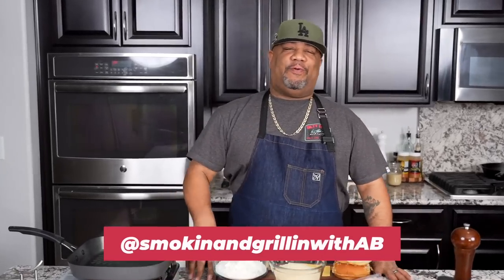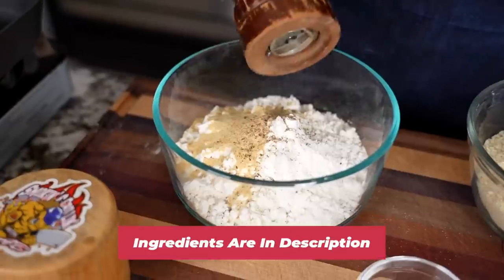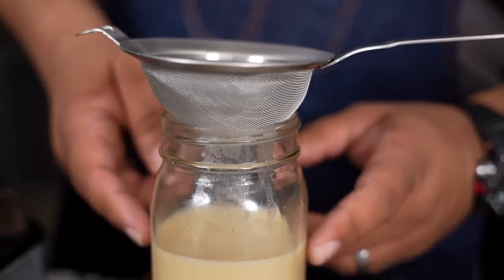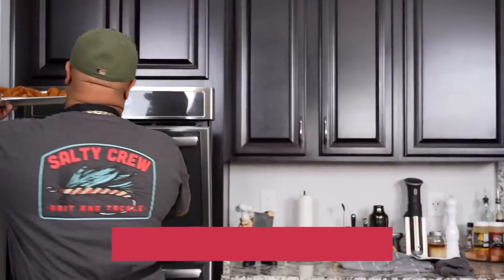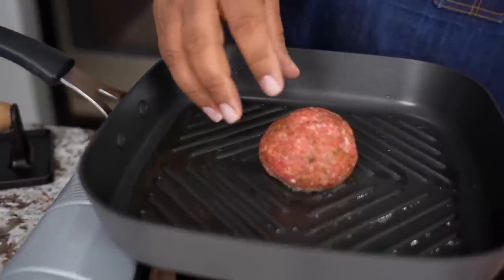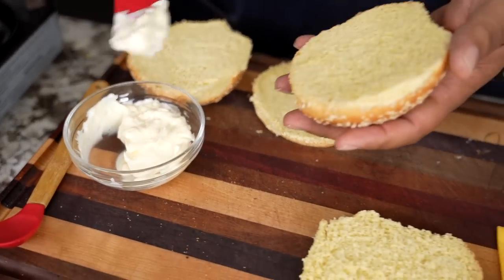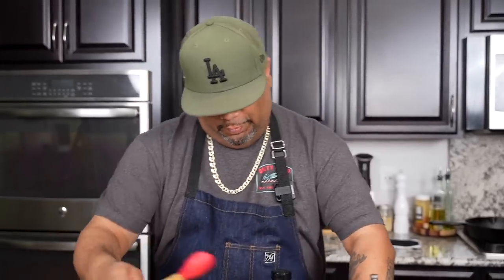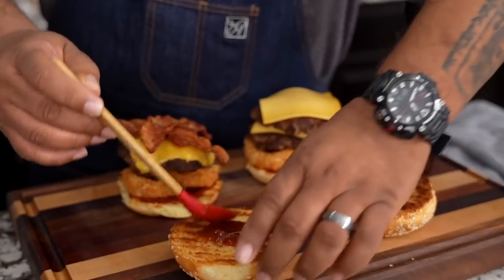Carl's Jr Western Bacon Cheeseburger | Copycat Recipe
Carl's Jr Western Bacon Cheeseburger | Copycat Recipe - Looking for a delicious Carl's Jr Western Bacon Cheeseburger recipe? Look no further! In this video, we'll show you how to make a delicious copycat Carl's Jr Western Bacon Cheeseburger that you can enjoy in no time.

If you're a fan of Carl's Jr, then you'll love this copycat recipe for the Carl's Jr Western Bacon Cheeseburger. This burger is bursting with flavor and will be a delicious addition to your diet. With this recipe, you'll be able to enjoy a delicious Carl's Jr Western Bacon Cheeseburger any time you want!

Ingredients:
4 slices of Bacon
1 lb. Ground Beef (80/20)
American Cheese slices
Hamburger Buns
Mayo
2 whole Large Onions , Sliced 3/4"-1" Thick
2 cups All-Purpose Flour
1 tbsp. Granulated Garlic
1 tsp. Salt
1 tsp. Black Pepper
3 whole Eggs
1/3 cup Water
2 cups Panko Bread Crumbs
1 tsp. Salt
1 tsp. Smoked Paprika

My Gear
Favorite Zoom Lens:
Favorite Mic:

9980 Indiana Ave
Ste 8